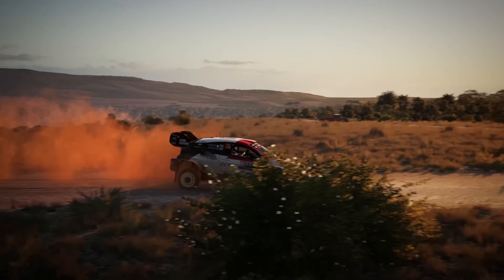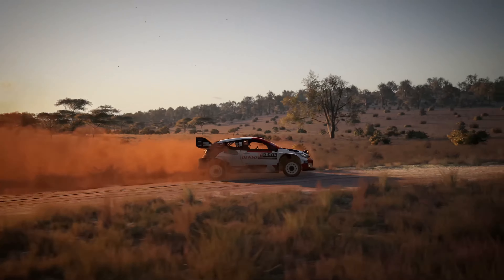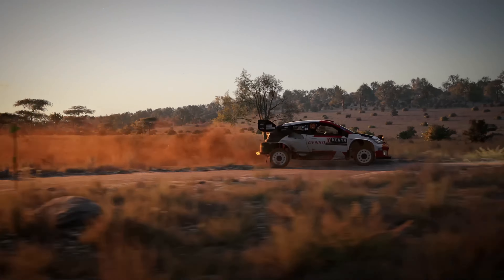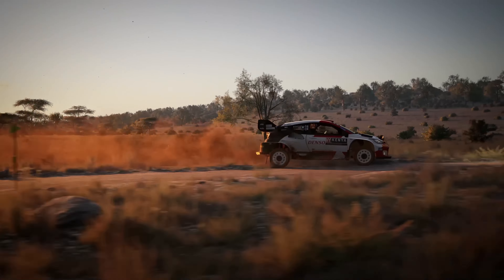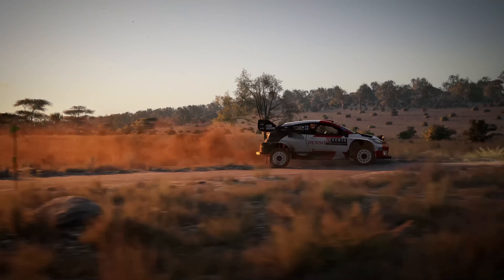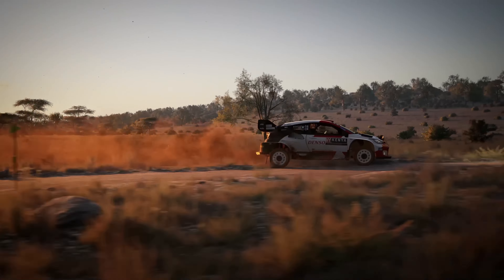EA SPORTS WRC Modes & Features Deep Dive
Available from November 3, 2023 on Xbox Series X|S, PlayStation®5 or PC! Pre-order* EA SPORTS™ WRC and receive 3 days early access, VIP Rally Pass for all five seasons and 3 team apparel packs.

Discover the incredible modes and features available in EA SPORTS™ WRC in this in-depth review! Discover Career, Builder and Moments modes, the main WRC game modes, as well as more ways to have fun in the world of rallying.

In EA SPORTS™ WRC, you can build the car of your dreams in the new official FIA World Rally Championship game, the first developed by the award-winning team behind the DiRT Rally series. Design and race the rally car of your dreams with the new build mode, compete and overcome recent events alongside real-world highlights and nostalgic happenings in Moments mode, or brave the elements on dirt, snow and asphalt in search of the perfect race .